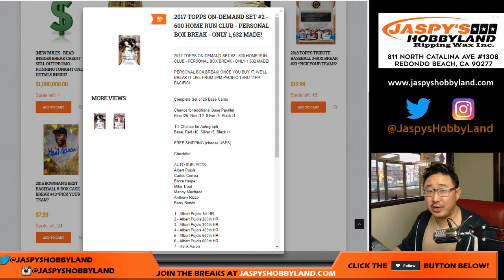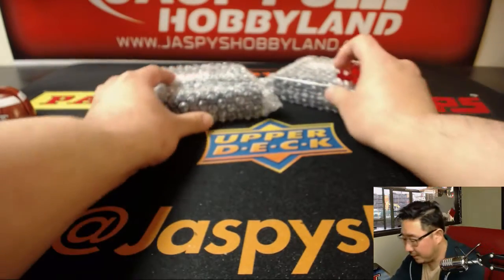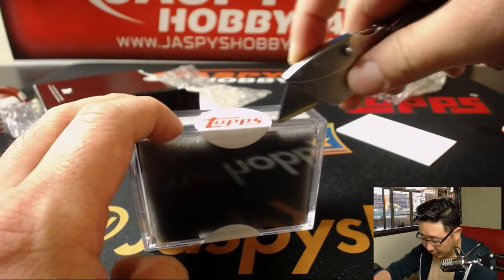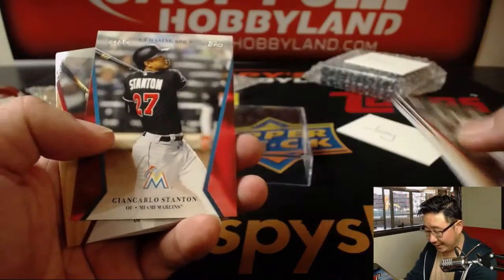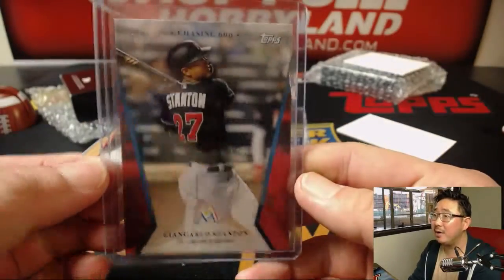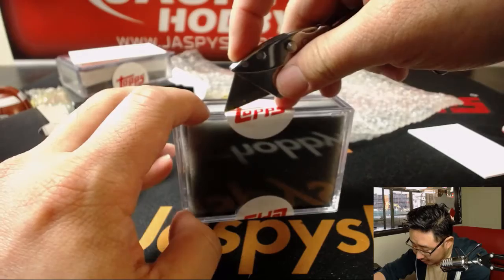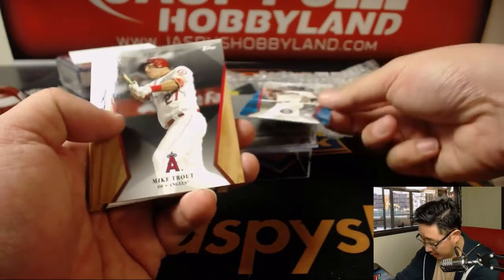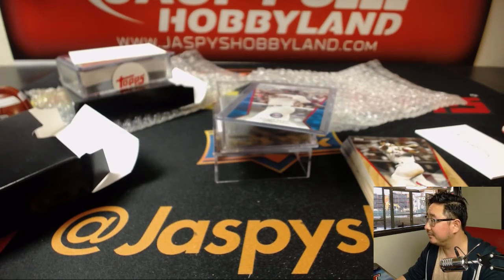Sa., 04/21/18 [2Box PERSONAL (Jason, Joey, Boris!)] #1 - 2017 Topps On-Demand Set #2 - 600 HR Club